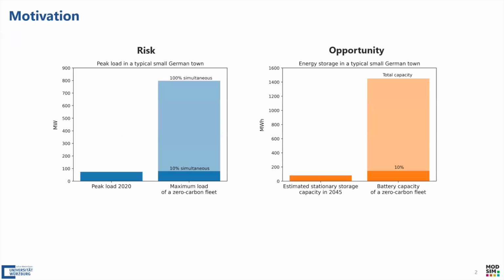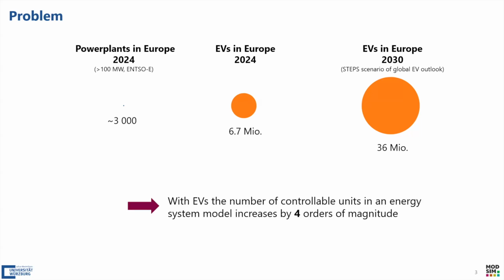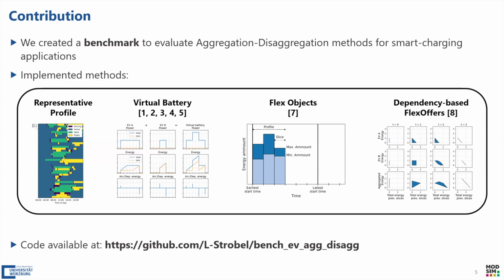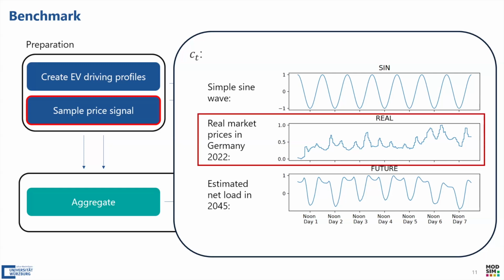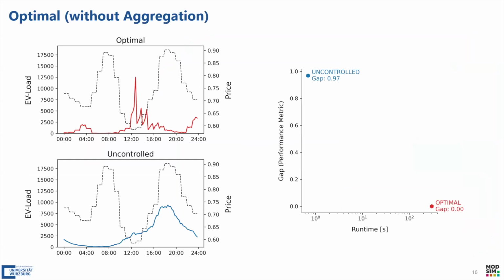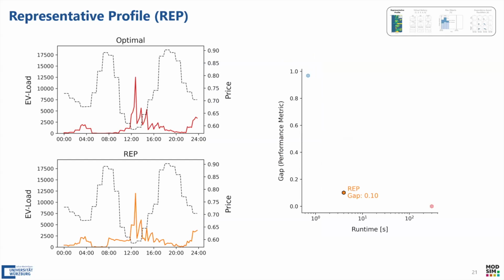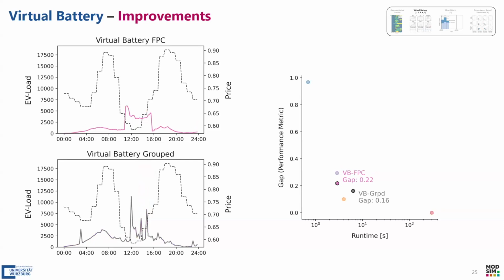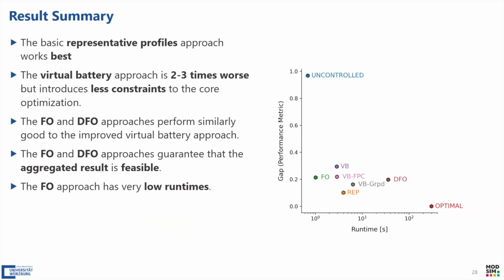e Energy 2024 S7P1 Benchmarking Aggregation Disaggregation Pipelines for Smart Charging of Electric